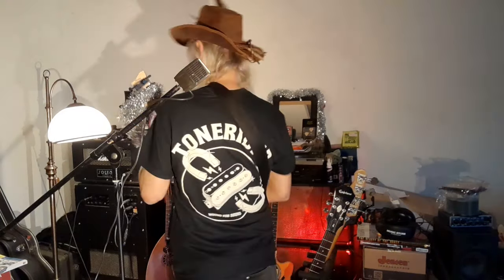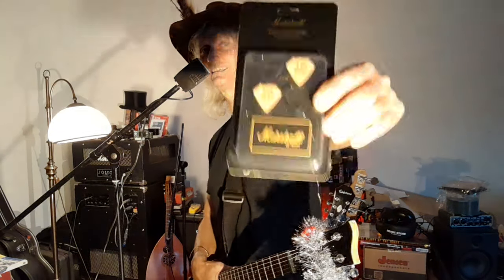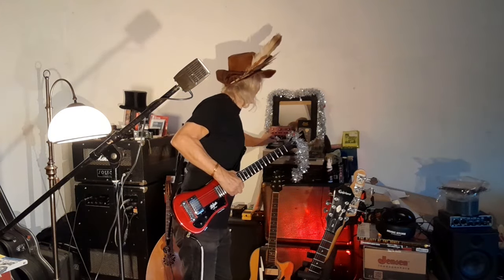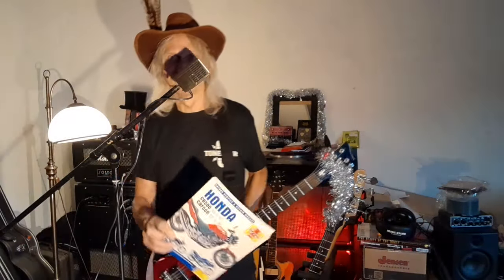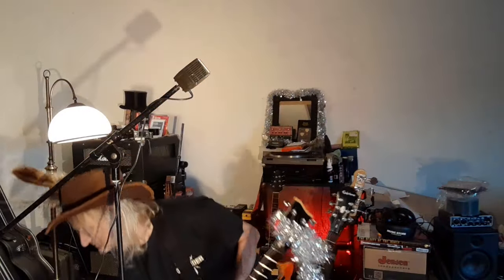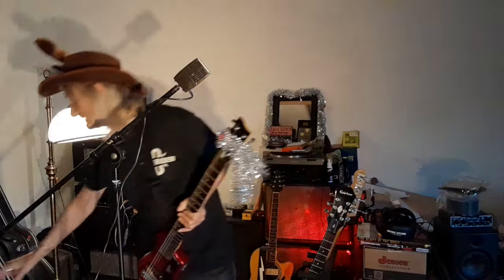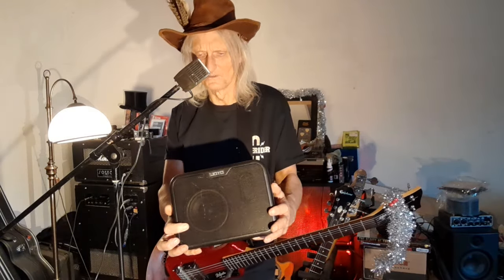Merry Christmas! my 2024 in Gear, Höfner, Tonerider, Joyo, Flamma.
A round up of my year in Guitar Gear. Playing demo is from 7:30 if you want to skip the talk.
It's been a tumultuous year but a good one I think.

Wishing you a great Christmas/Holiday Period and a Super 2025.